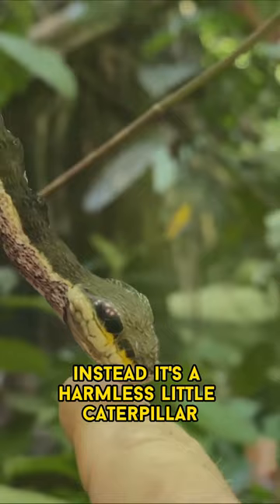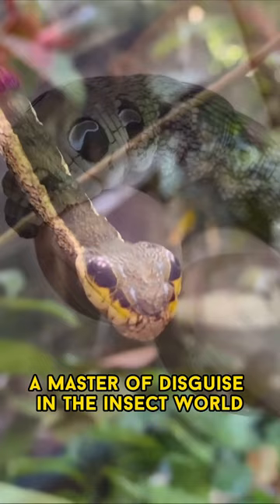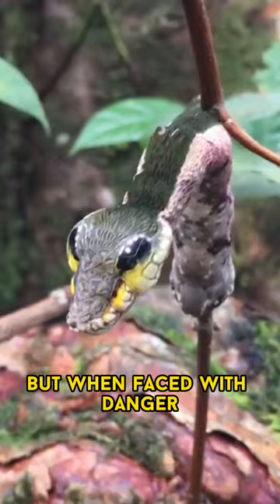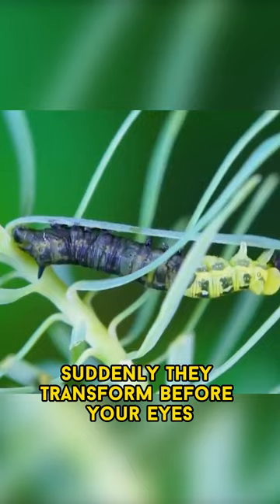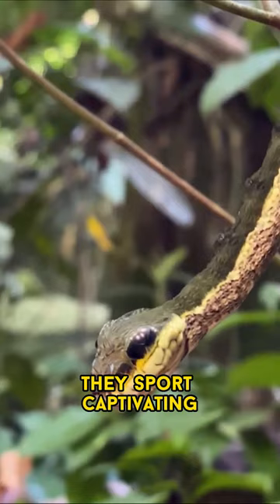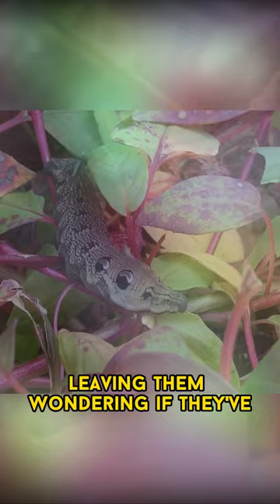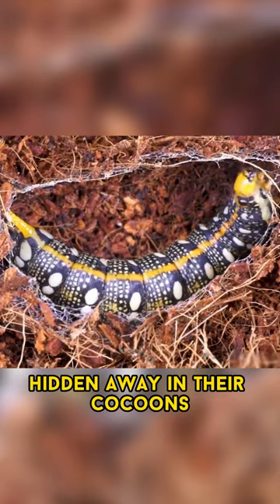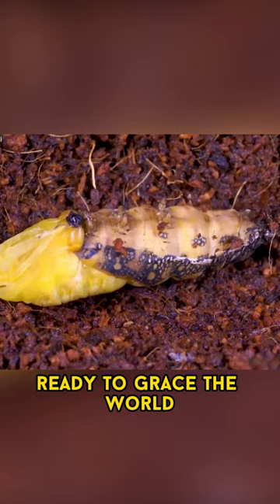This Is Not A Snake!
Unbelievable! You won't believe your eyes! It's not a snake, it's a harmless little caterpillar! Get ready to be amazed by the mind-blowing secrets of the hawk moth caterpillar, the ultimate master of disguise in the insect kingdom! Prepare to be wowed as we unveil the jaw-dropping colors and mind-boggling patterns of these incredible creatures, specifically engineered to perfectly blend into their surroundings. This is nature at its most stunning!"